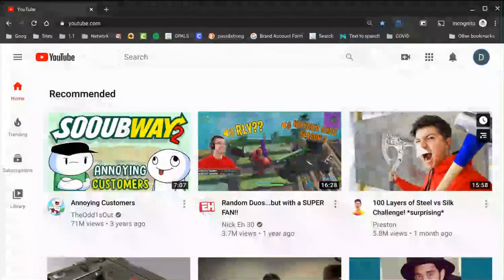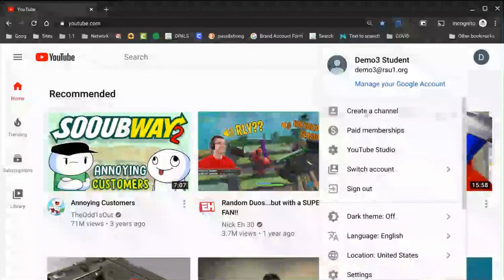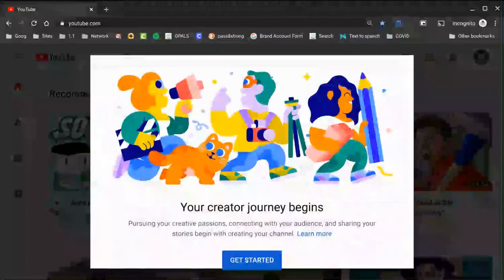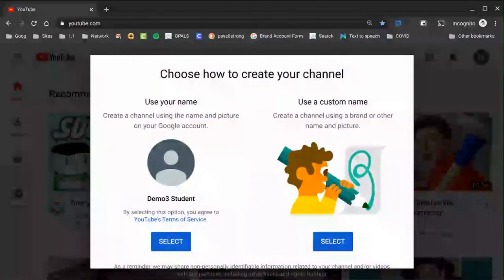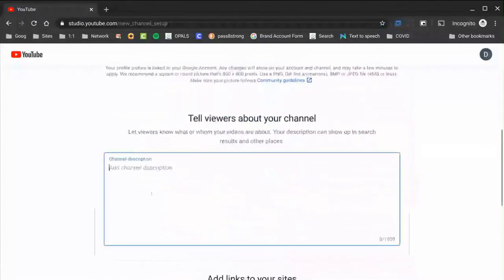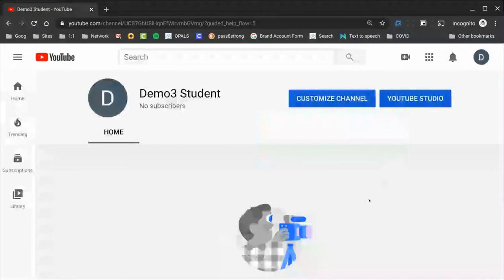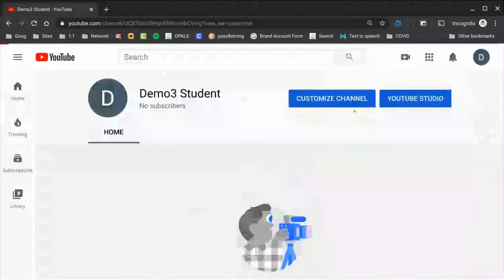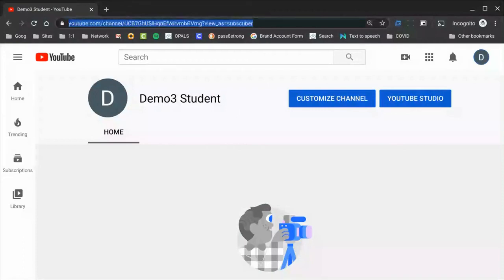How to create a YouTube channel for Google Education accounts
This video demonstrates the steps required to create a YouTube Channel for Google Education accounts.